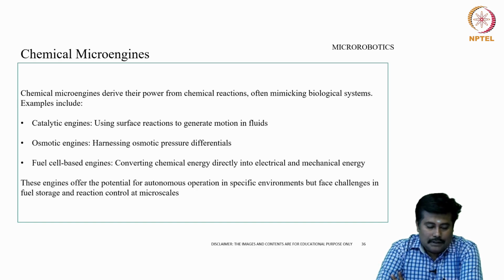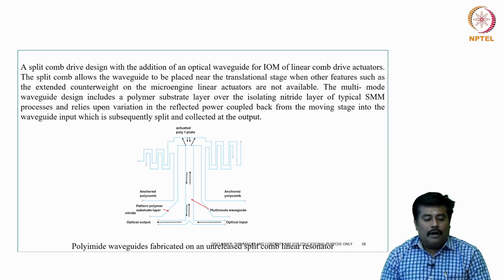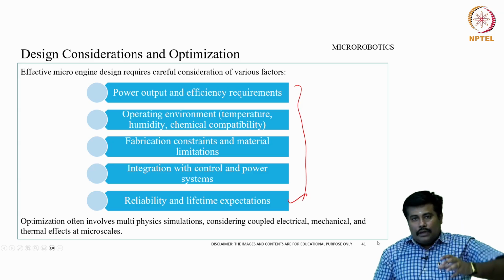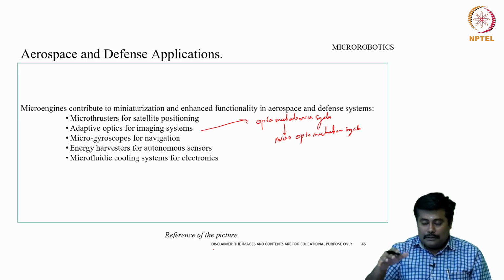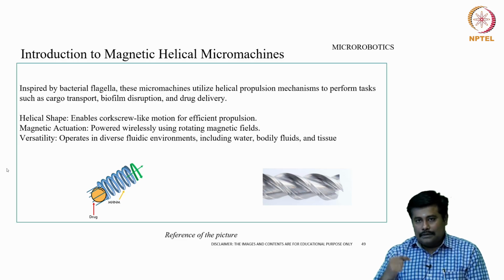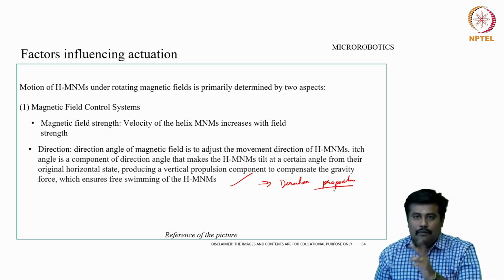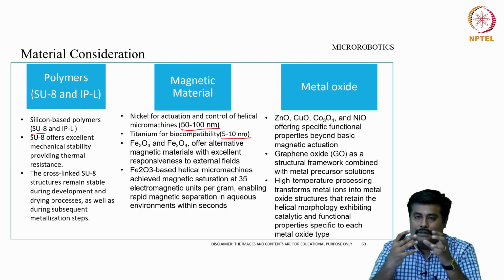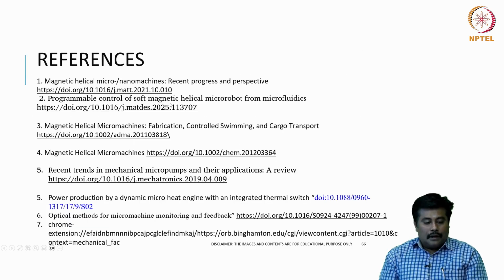W8L40_Microsystems for Microrobots (Actuators) - Module 05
• Chemical Micro Engines.
• Optical micro engines.
• Magnetic helical micro machines.
• Helical propulsion mechanisms.
• Magnetic actuation.
• Mode of motion.
• Magnetic helical microrobot.
• Medical integration of these robots with endoscopy.